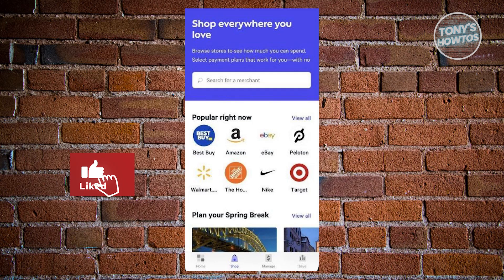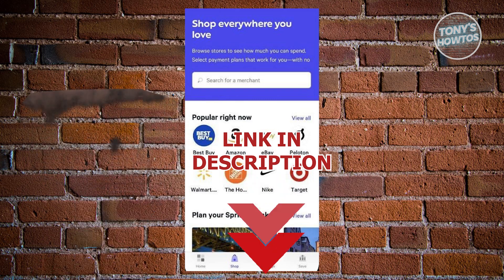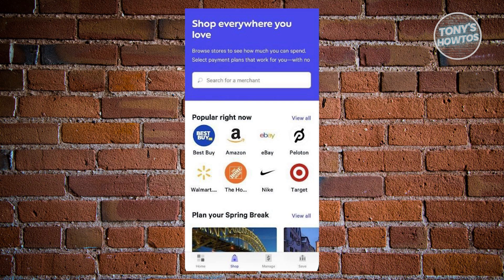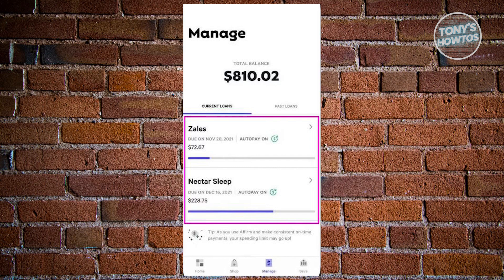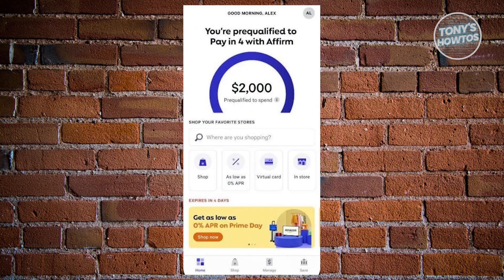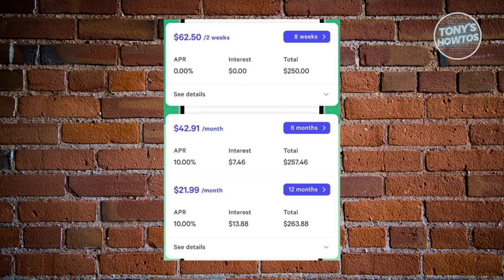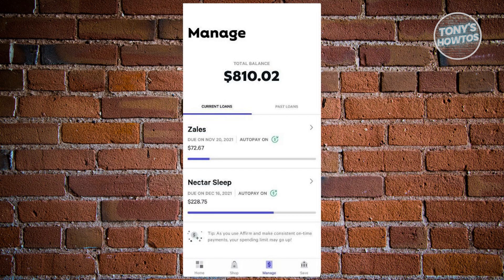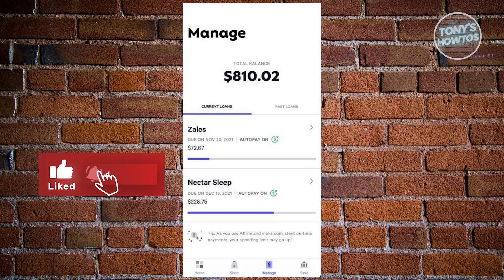How to Make Early Payments on Affirm (2025)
In this video I show you How to Make Early Payments on Affirm in 2025. The quick and easy tutorial how to paying affirm off early. Do you want to know step by step how use early peyment on affirm in 2025? Yes? Great!